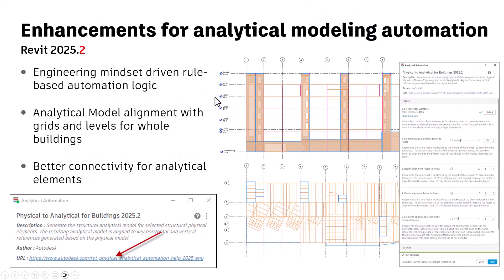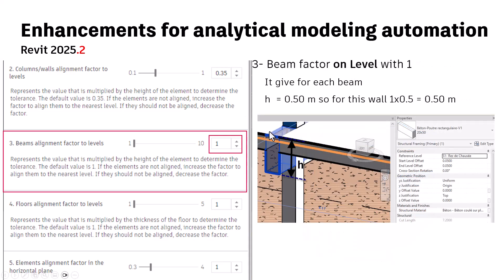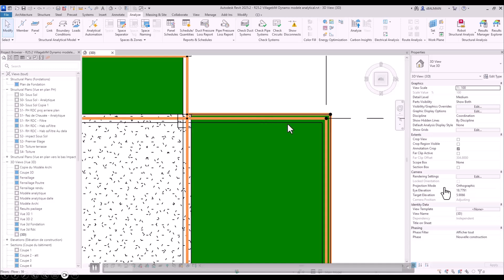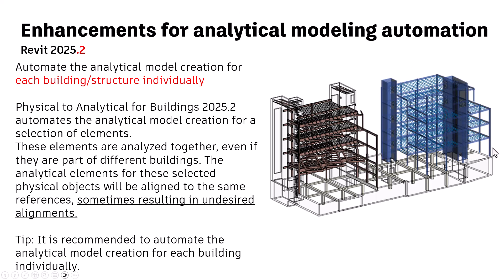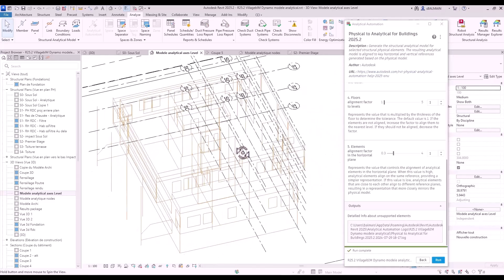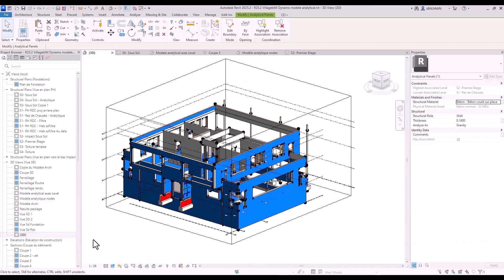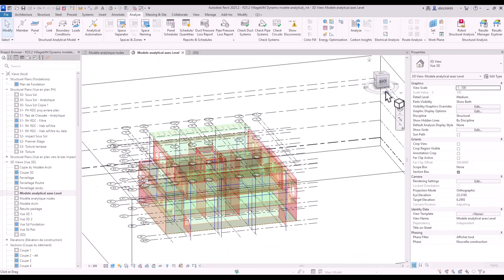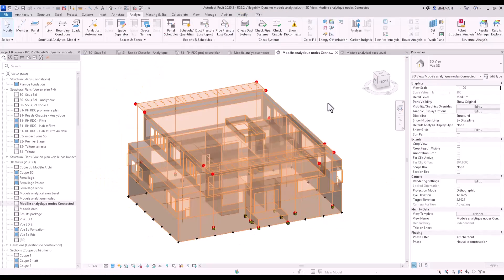Revit 2025.2 Analytical modeling automation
Revit 2025.2 introduces a new, innovative solution that elevates structural analytical modeling.

After some explaination, I will show you how I use it on a building.

This updated automation tool allows the generation of analytical models from selected structural physical elements with greater accuracy and efficiency.

The new solution ensures that the resulting analytical model aligns perfectly with key horizontal and vertical references derived from the physical model.

The well-connected analytical model is tailored to reflect the engineering design mindset for modeling for analysis. Adhering to the precision and logic of the engineering mindset, the model is made possible by the new advanced rule-based automation. This noteworthy enhancement ensures a seamless and accurate representation of the engineering design in the analytical model.
With the new structural analytical modeling automation tool, you can:
* Seamlessly align analytical model elements with levels through vertical adjustment.
* Effortlessly align analytical elements with grids through horizontal adjustment.
* Easily align analytical columns and walls from top to bottom across multiple levels.